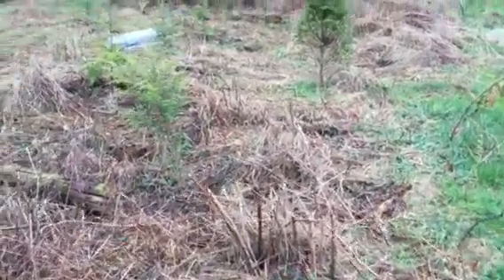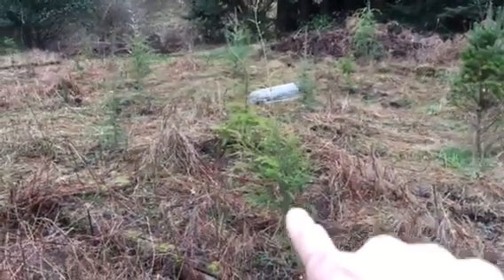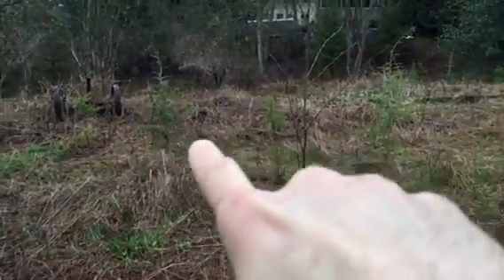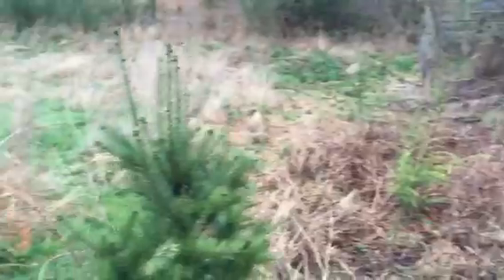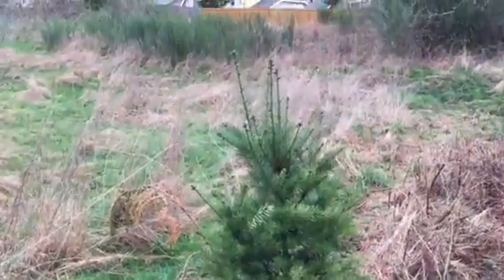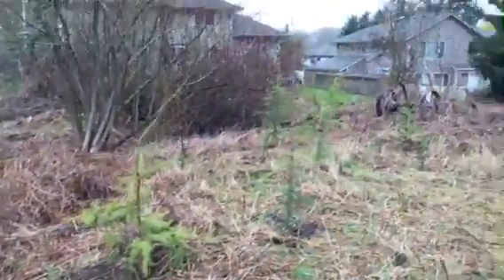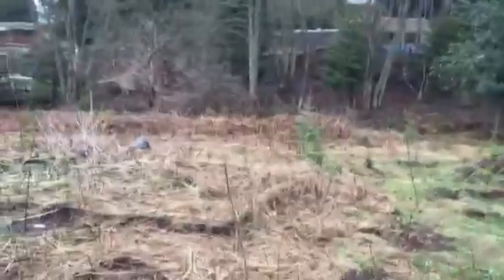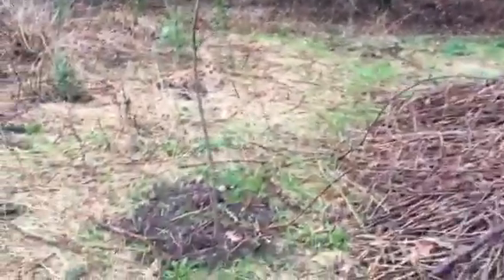Wikispeed demo March 20 2015 Lynnwood, WA food forest